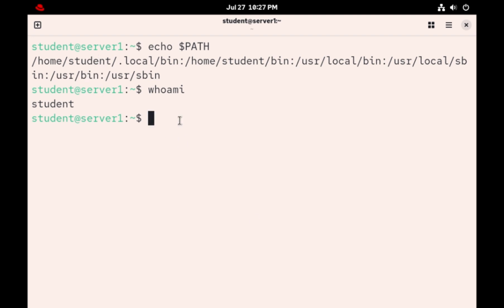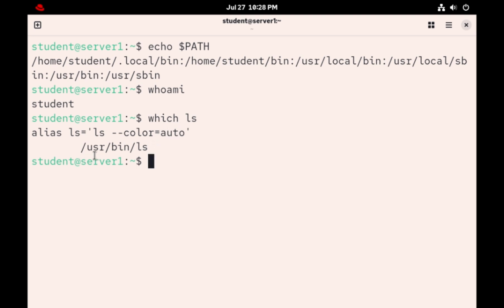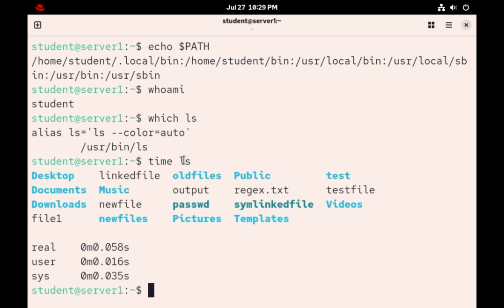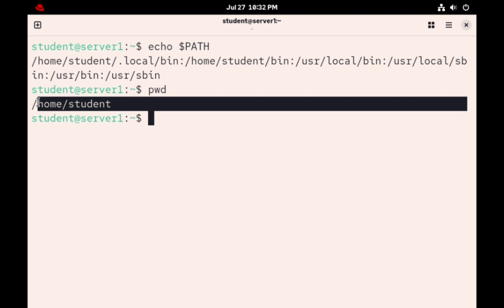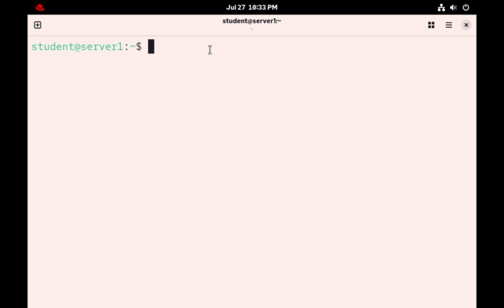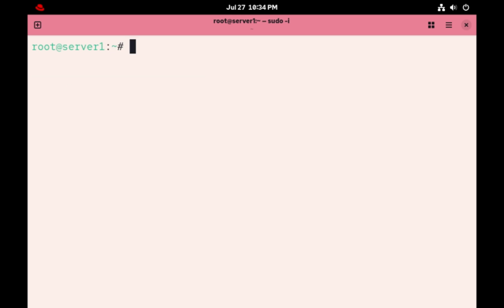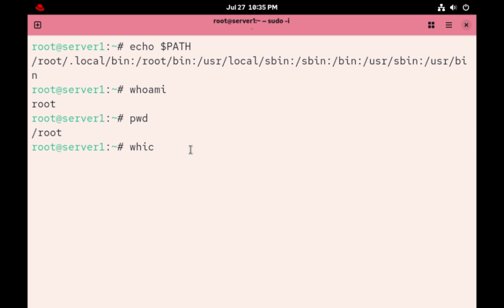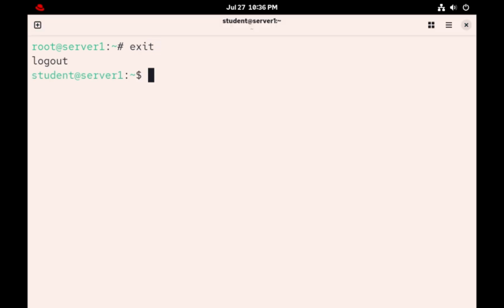Understanding the Linux PATH Variable Explained | Lab 14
In this lesson, we’ll go over the $PATH variable and explore the differences between working in a basic user shell and a root shell.